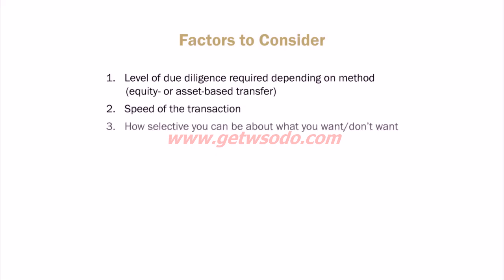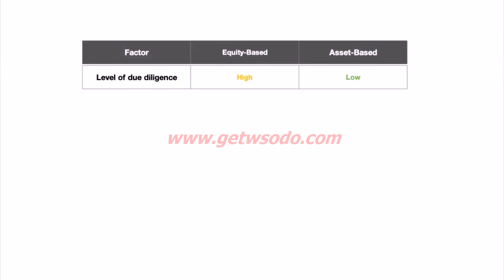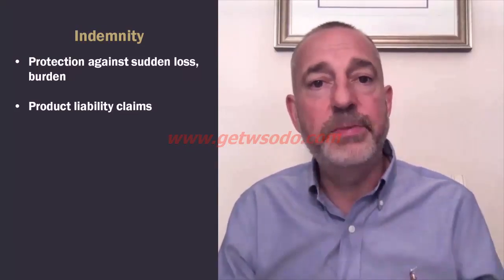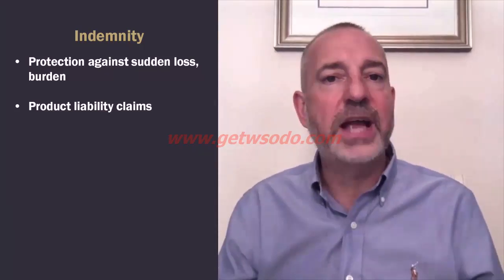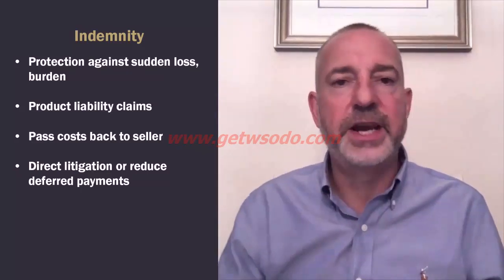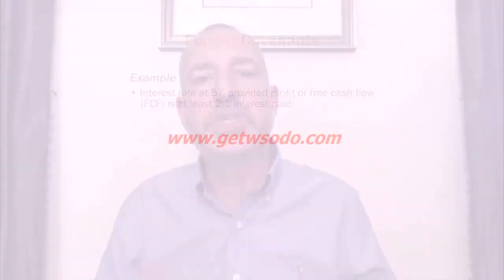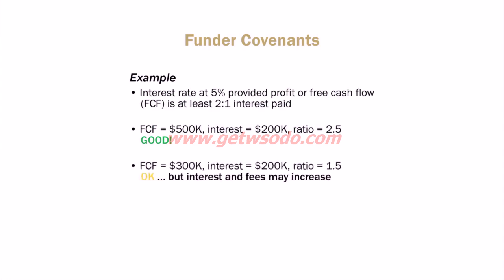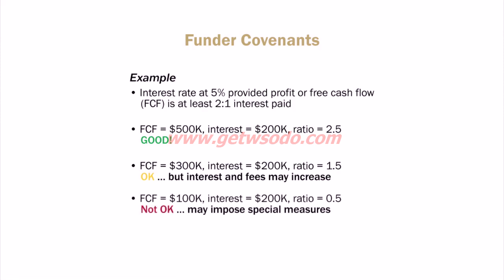What are Legals & Closing in sales funnel?